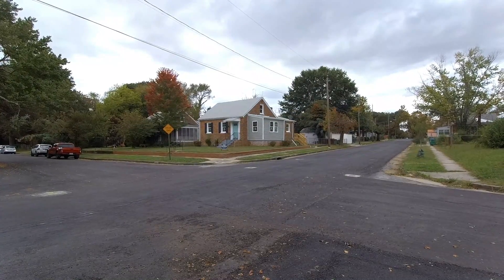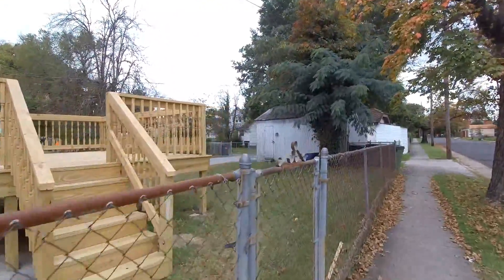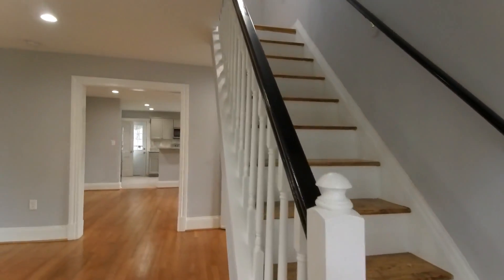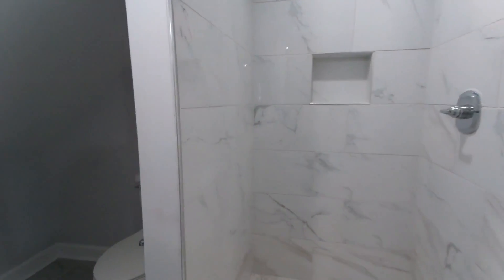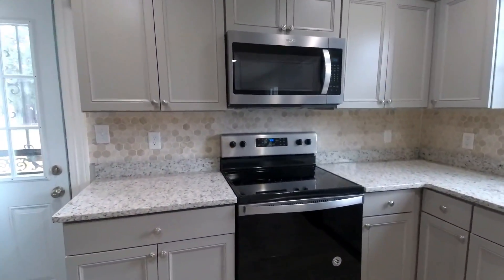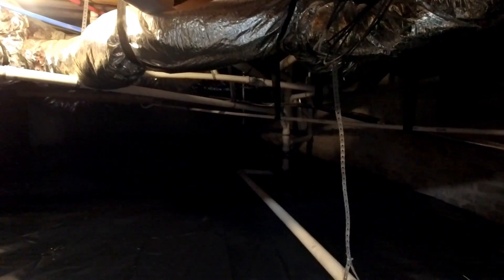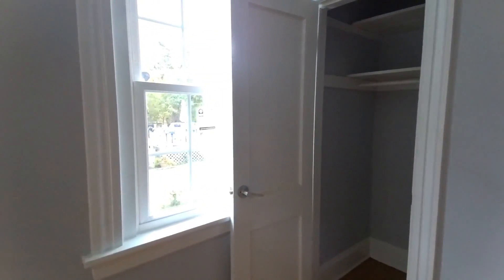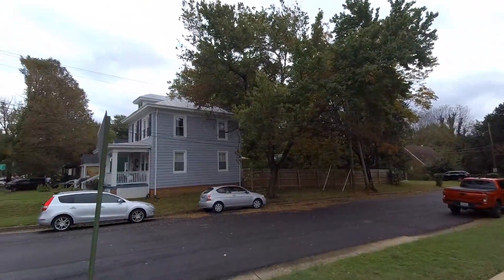STUNNING N. Richmond 3 Bedroom 2 Bath Renovation ++ $235K++